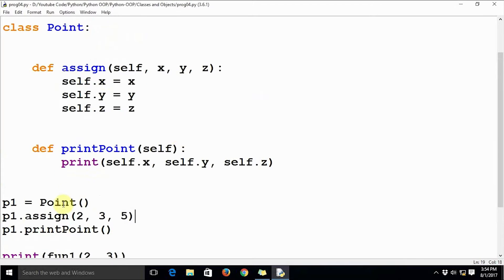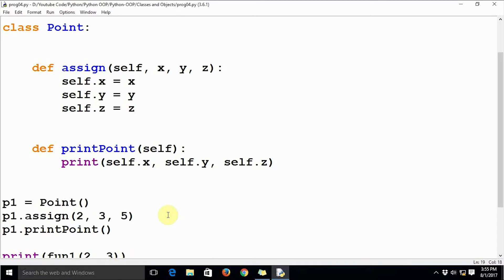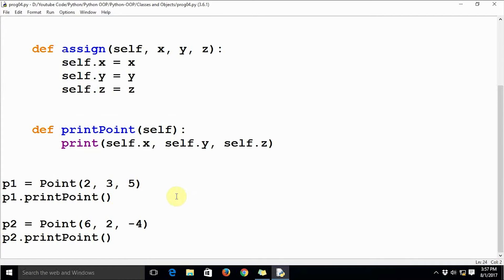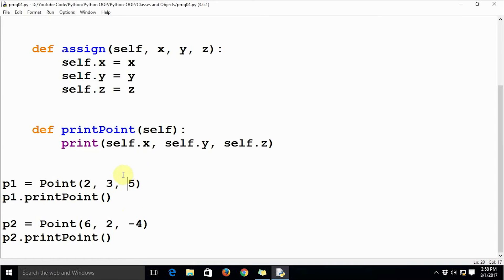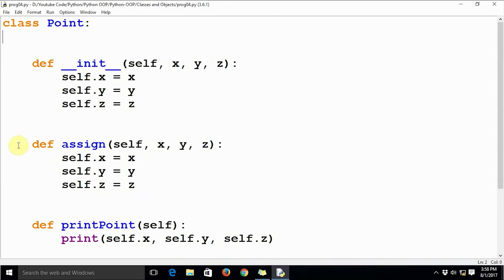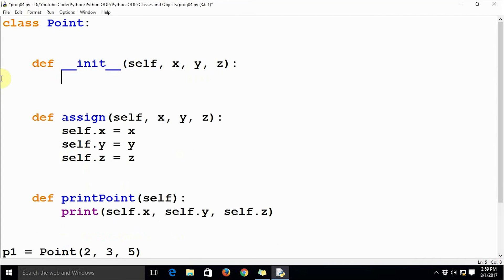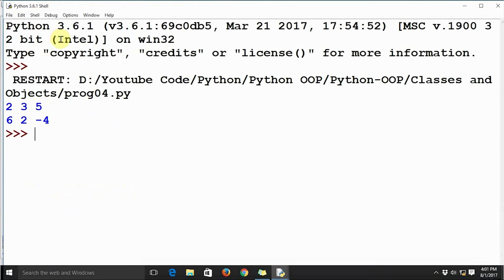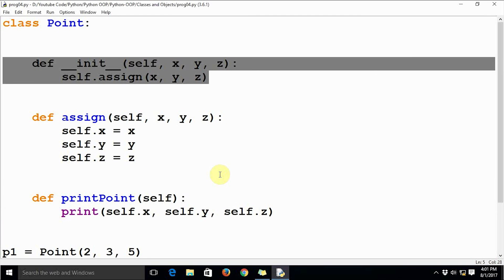#5 Python Programming - Initializer Method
In this video, we will learn the Initializer Method in Python 3.